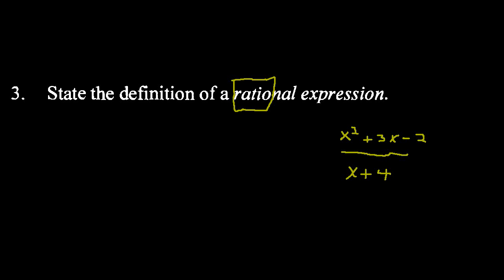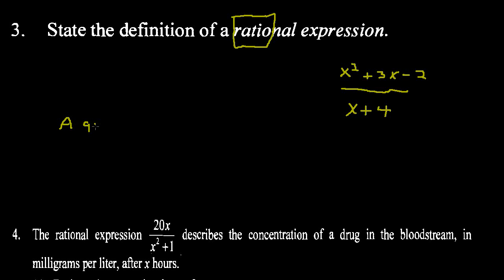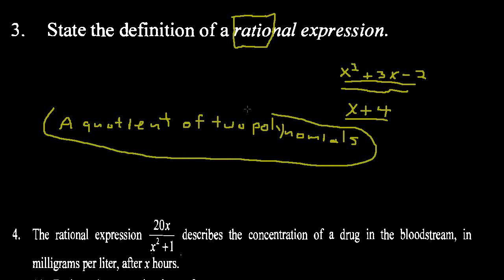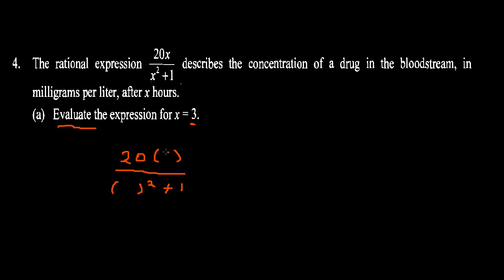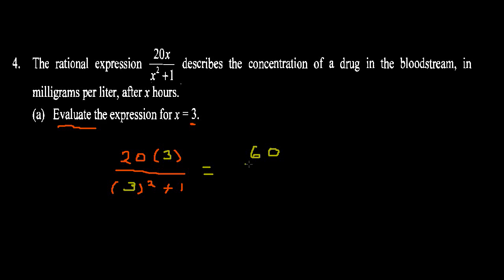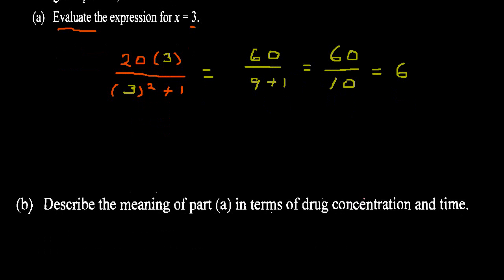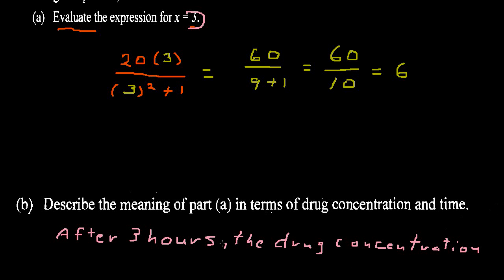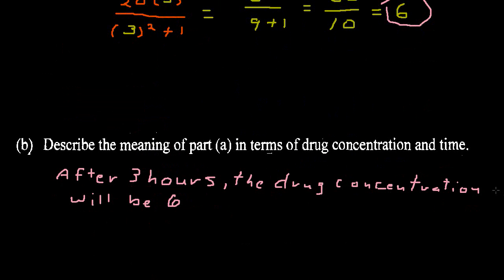Intermediate Algebra Exam 1 Review - 3 (Define and Evaluate a Rational Expression)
Definition of a rational expression.  Evaluating a rational expression and stating its meaning.